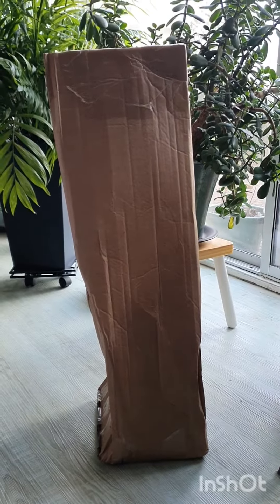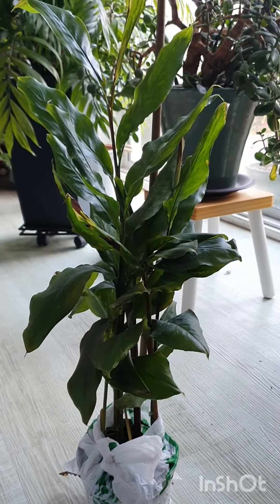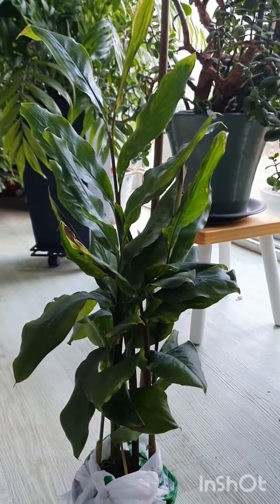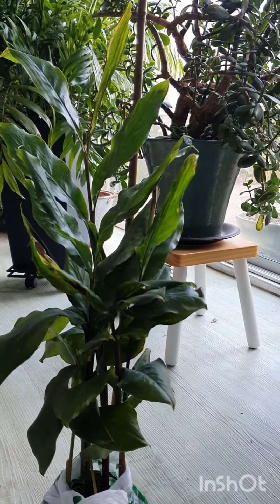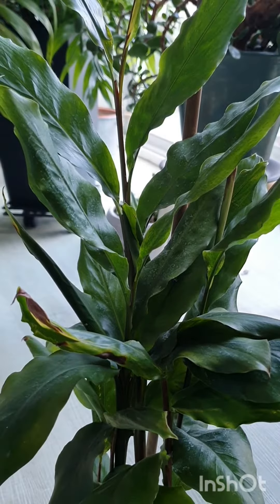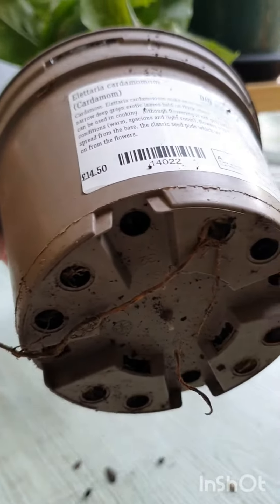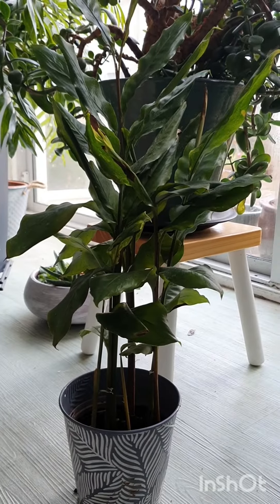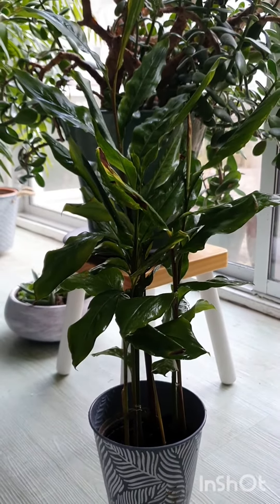Cardamom (Elettaria Cardamomum): a wonderful exotic spice plant with edible leaves.